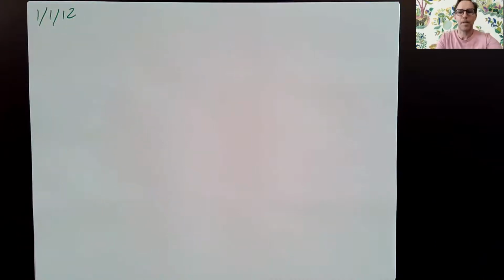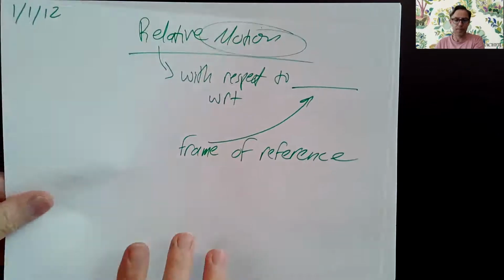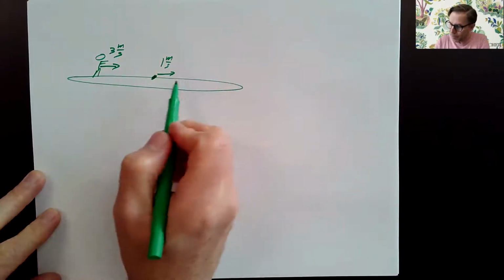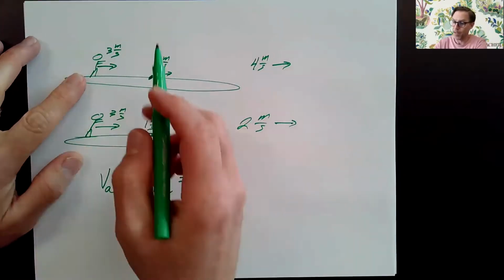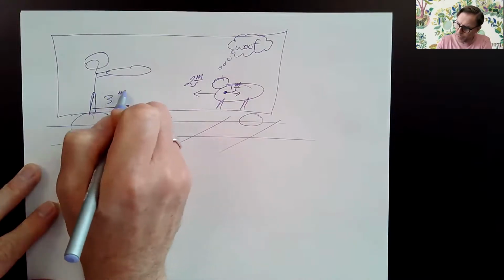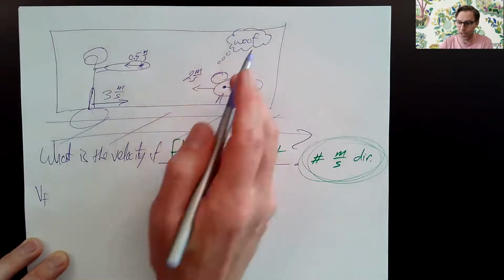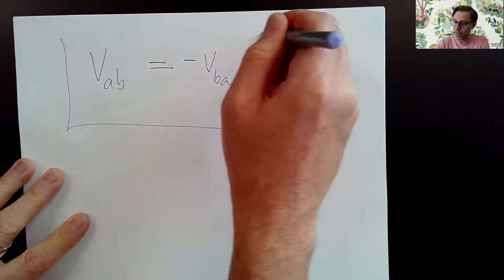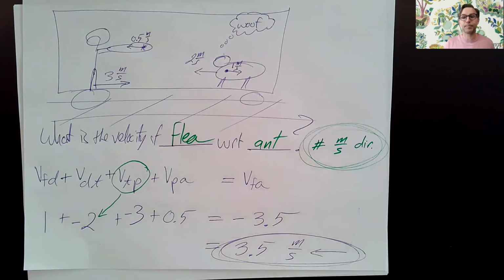AP Physics 1 Unit 1 Lesson 12